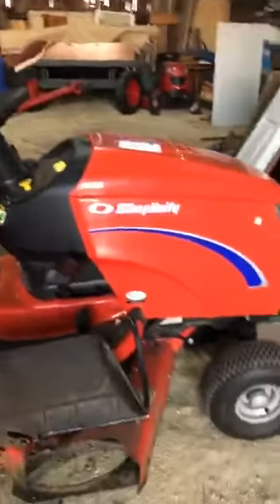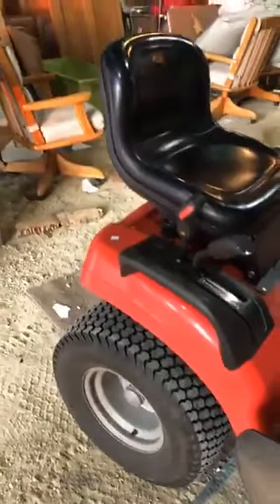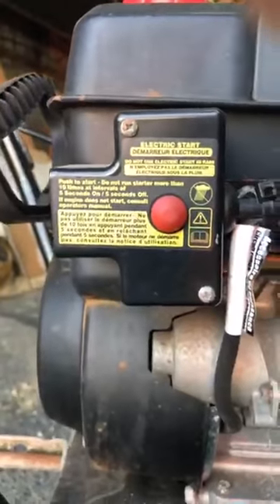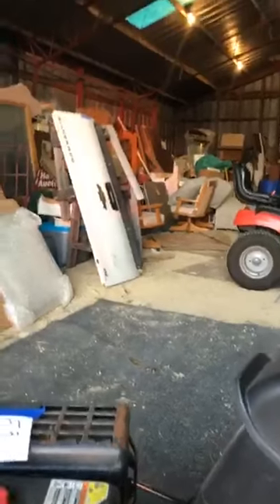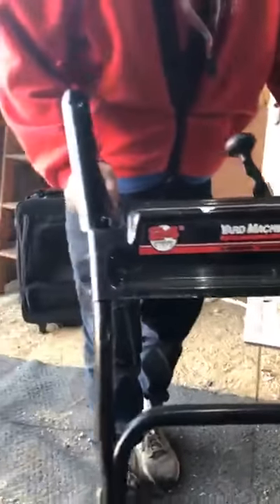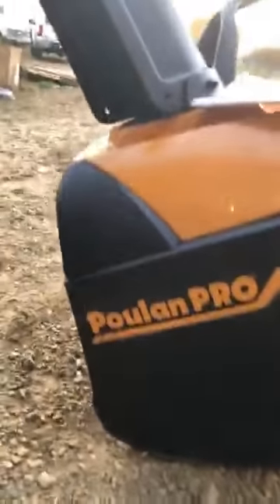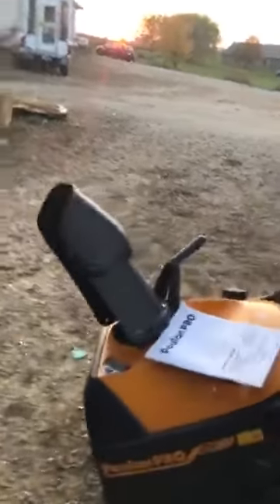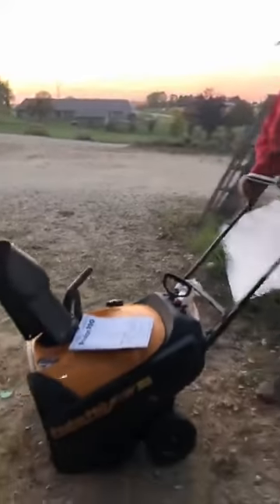Virtual Preview of Riding Lawn Mower and Snow Blowers in Hawley Auction October 11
"Soft Close" starts tonight (Sun, Oct 11) at 6 PM!!
Live Catalog opens at 5:30.
Live catalog is the best way to see how the bidding is going in real time (no need to keep refreshing your screen!)